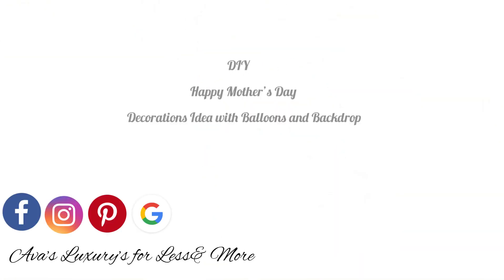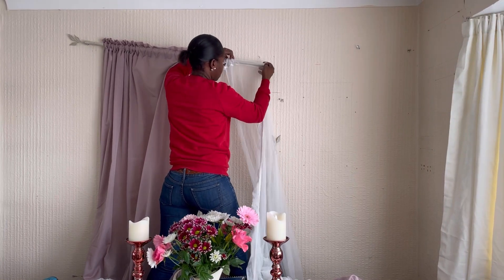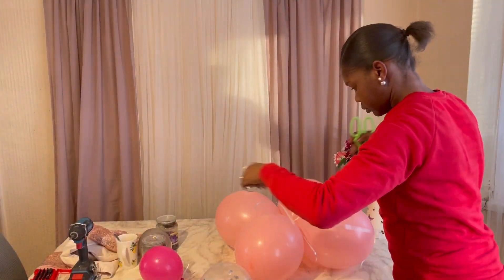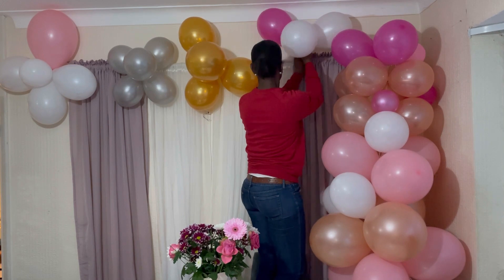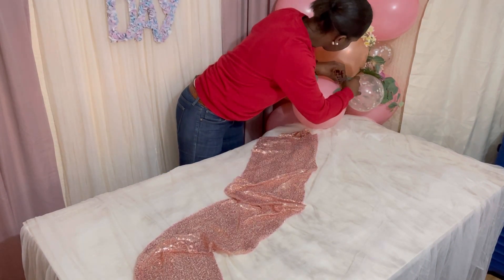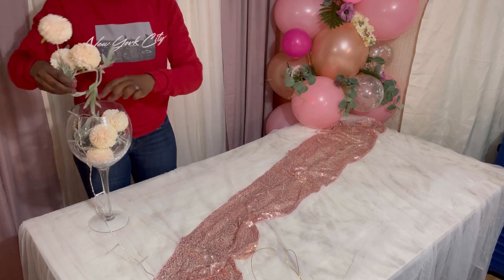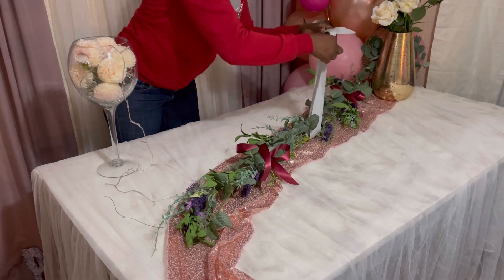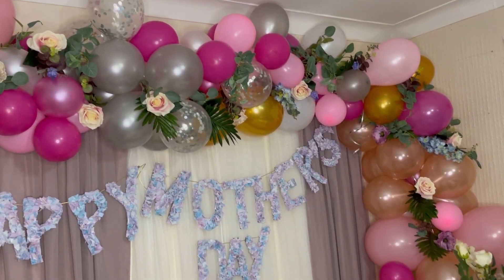Easy Mother’s Day DIY Backdrop & Balloon Garland Idea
Mother’s Day Decorations

Mother’s Day decor ideas

Mother’s Day 2021

Mother’s Day Lockdown

In this video today I’ll be showing you how I diy a beautiful backdrop, balloon Garland and a table decor ideas just in time for 2021 Mothers Day; using very inexpensive items and items I already have at home.

These are just a few ideas that you can do for your mother, grandmother, aunt, friend, sister, niece or god-mother for Mother’s Day on the 14 March 2021.

Some of the items used in this video are items that I already had at home. However a list of all the items used are listed below.

I hope you guys enjoyed watching this video, I appreciate your support guys. Thank you very much

FEATURE ITEMS:-

Poundland Balloons £1.00 each (x5)
Sam99p Tropical Leaves £1.00 each (5 stems)
The Range Lavender Garland £7.99
The Range Eucalyptus Garland £7.99
The Range Vase £8.99
The Range Lavender Flower £1.99
Ikea White Curtains £3.50
IKEA Pink Curtains £10.00
Pound stretcher Curtain Rail £7.99